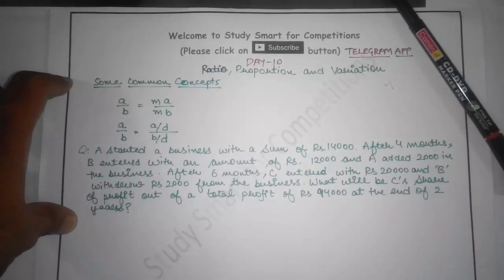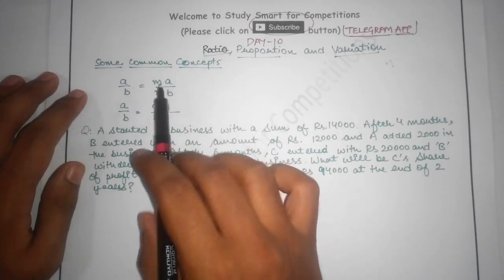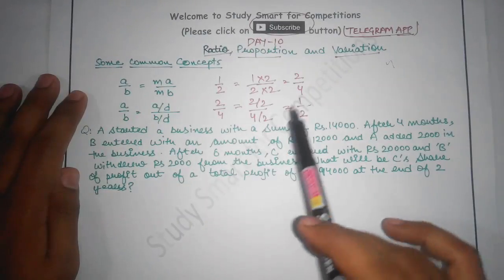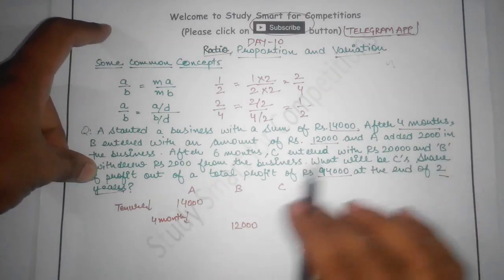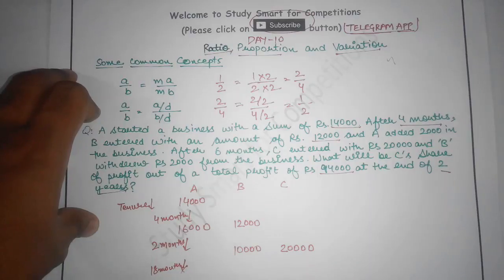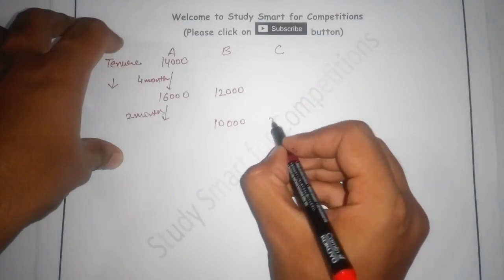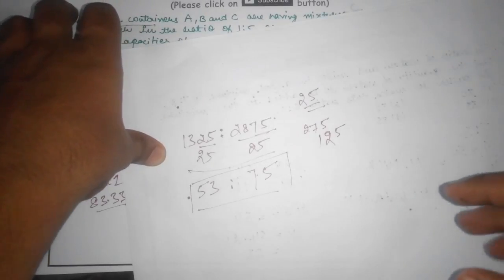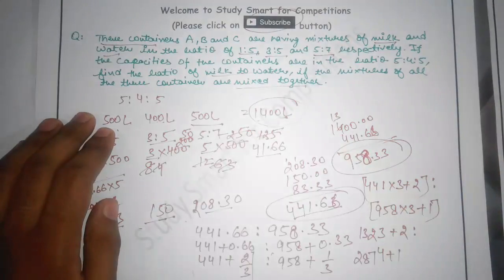RATIO AND PROPORTION TRICKS/SHORTCUTS/FORMULAS FOR BANK EXAMS, SSC | FULL TOPIC COVERED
Suggestions are most welcomed in the comments section.